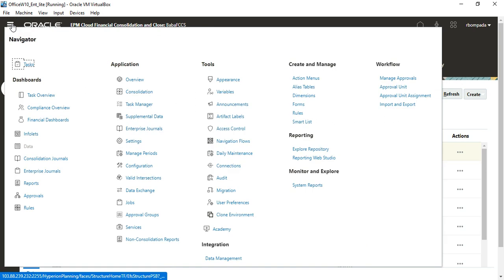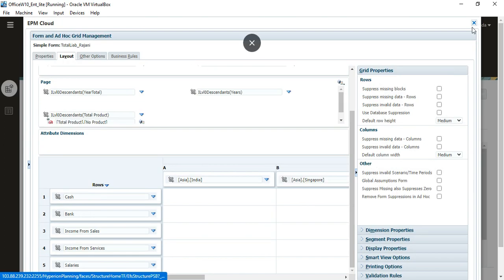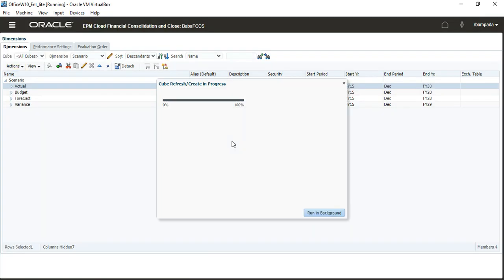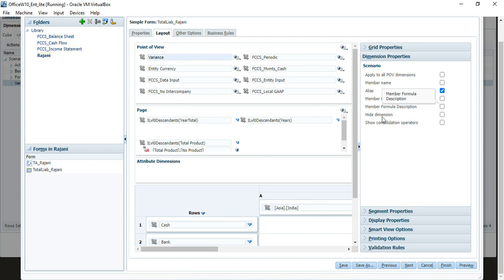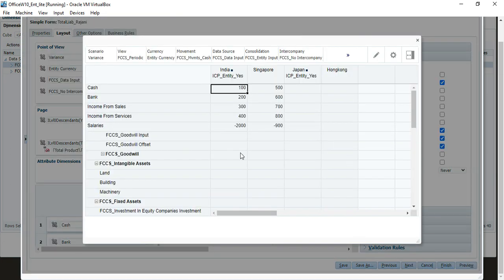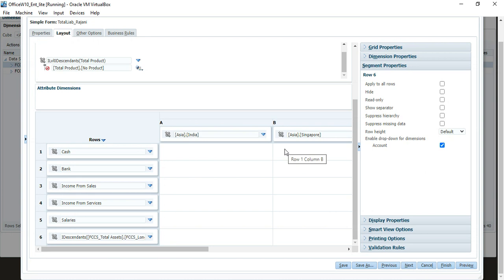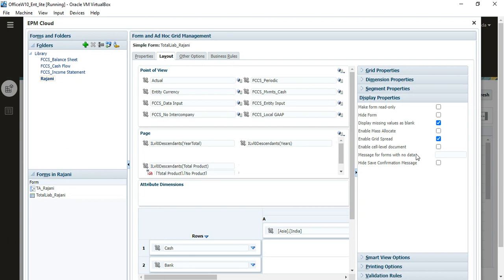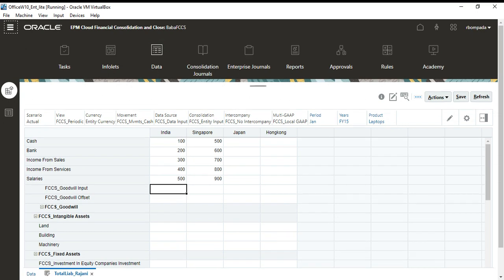17_FCCS Forms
FCCS Forms